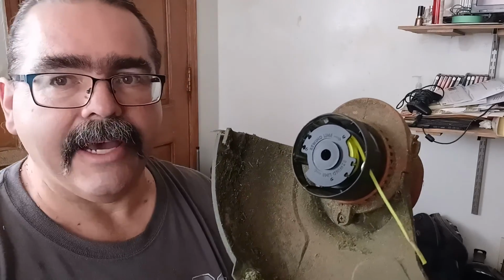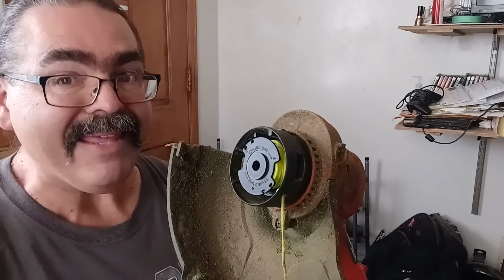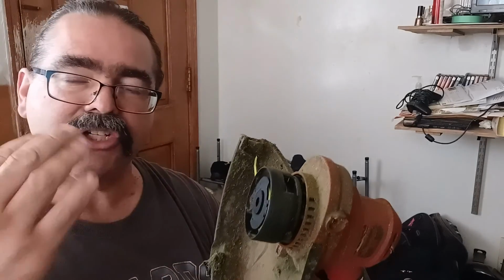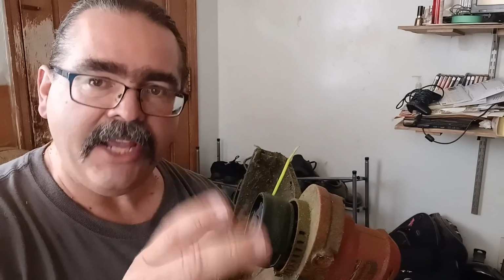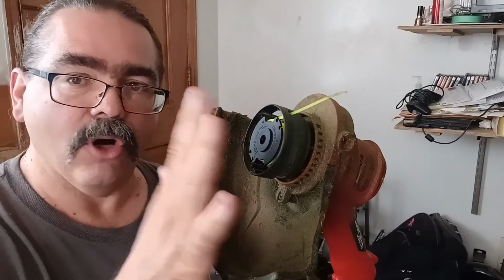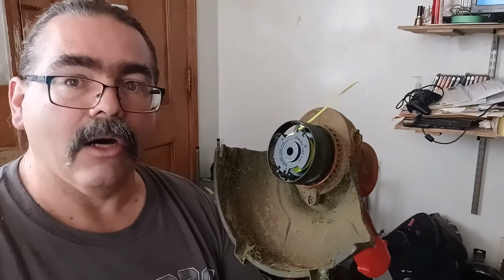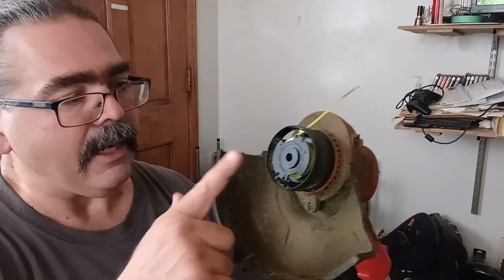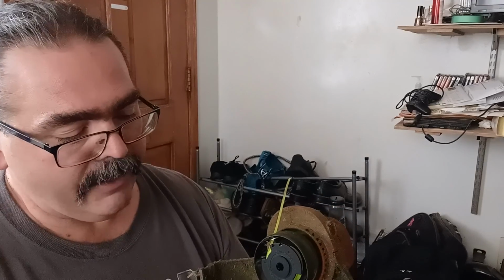HyperTough Weedtrimmer Re-string with Rhino Pro .95 part 2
If you saw part 1, this is the summary after I got it going again.